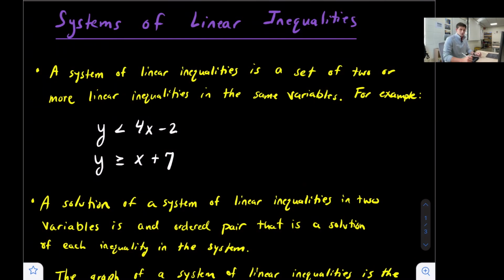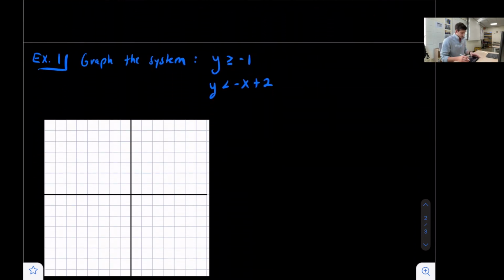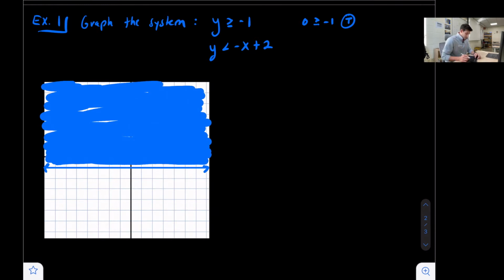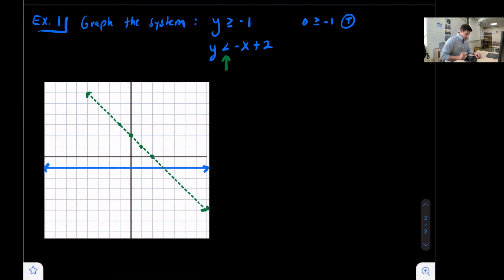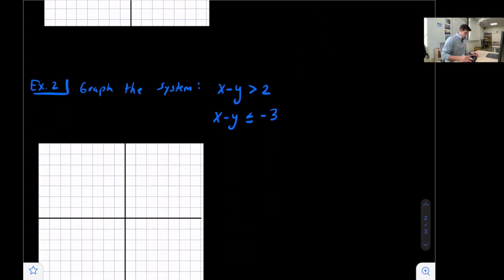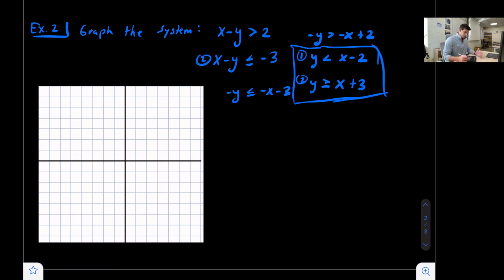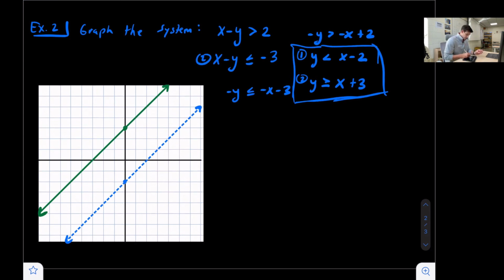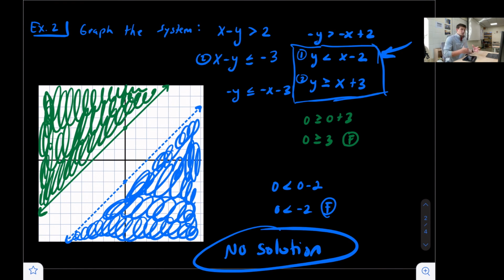Systems of Linear Inequalities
Learn how to solve a system of linear inequalities by graphing the two linear inequalities and locating the overlapping shaded region.